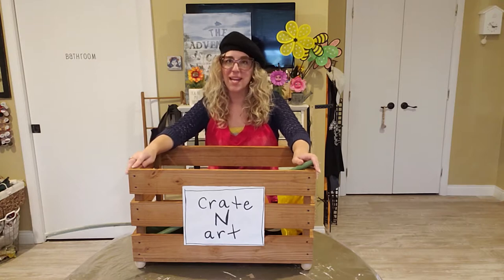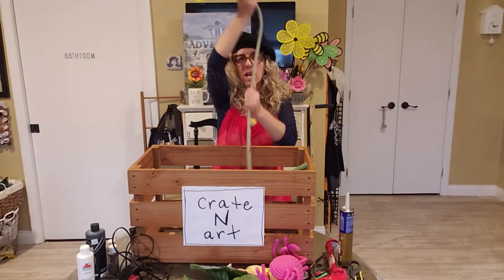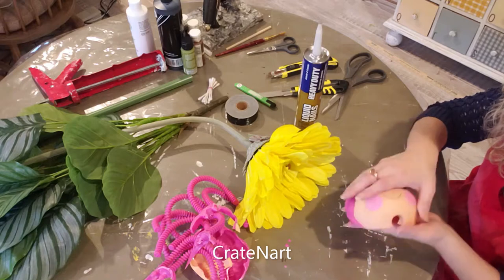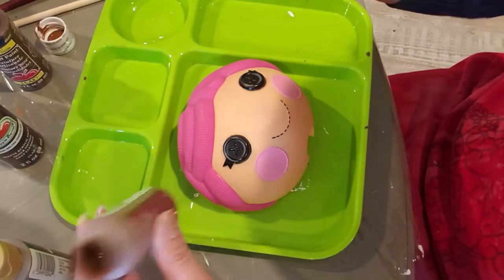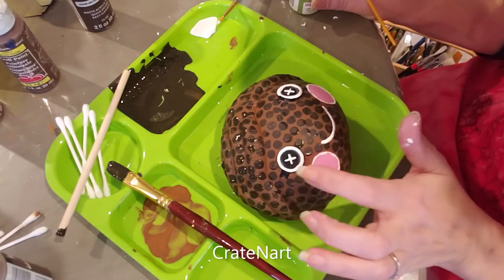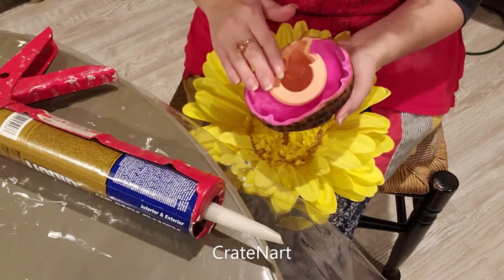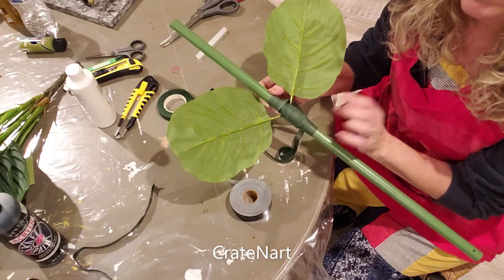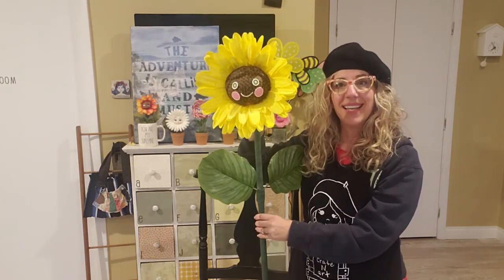CrateNart DIY how to Large flower pot baby! porch, wreath alternative! Spring Summer sunflower CUTE!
I JUST HAD TO MAKE THIS!!! SO CUTE! Come check out my step by step process to make this adorable giant sunflower baby for your front porch or yard. Yard Art Fun!! I am always showing fun and creative ways to do things. I love to try and simplify my projects. If you want me to show you something specific, I can make more videos. Be nice to Everyone!!